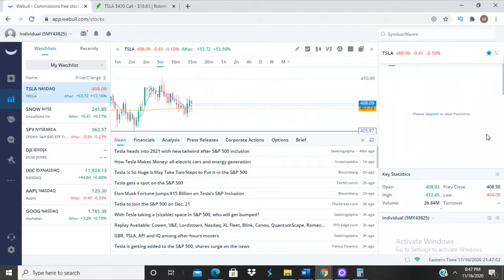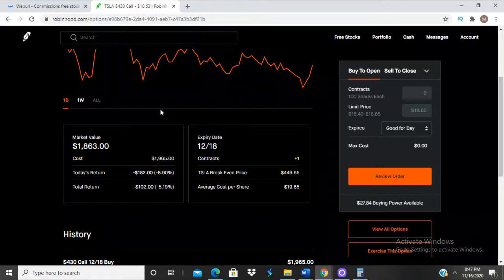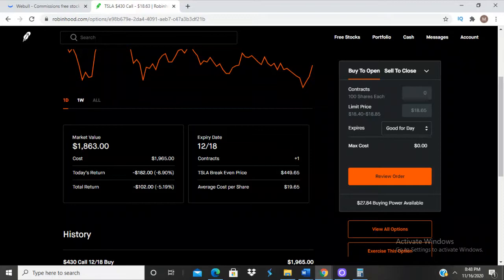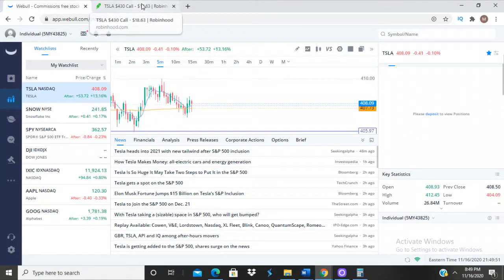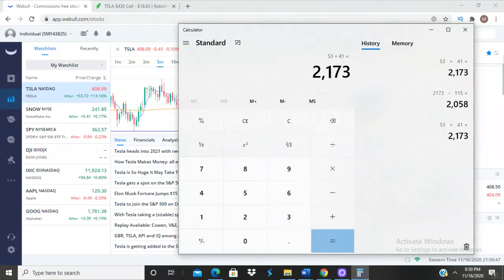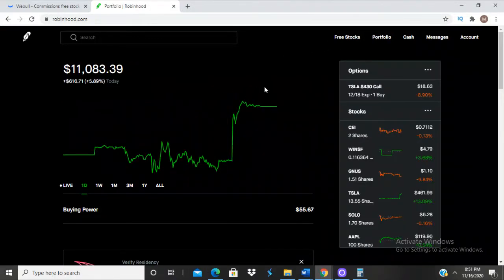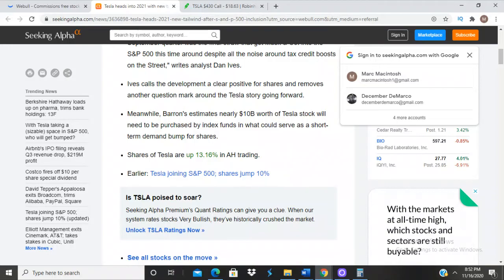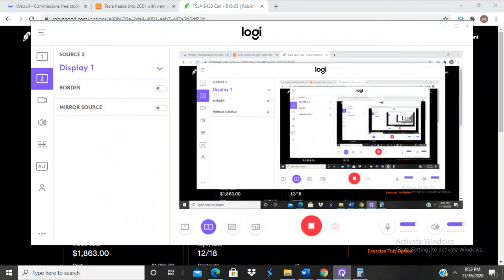Tesla Added To The S&P 500 (Plus inside look at Tesla call option)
Word just in Tesla will be included in the S&P 500 on December 21st.

My SetUp 👍👍👍

Unscripted reaction/commentary.